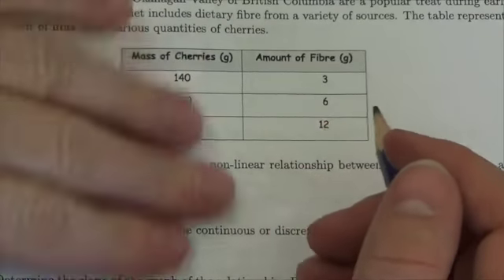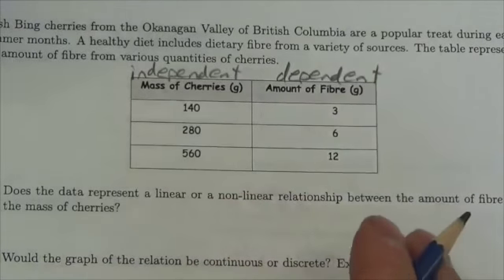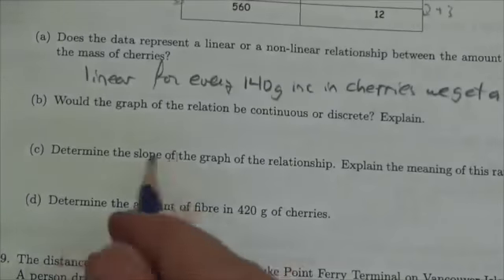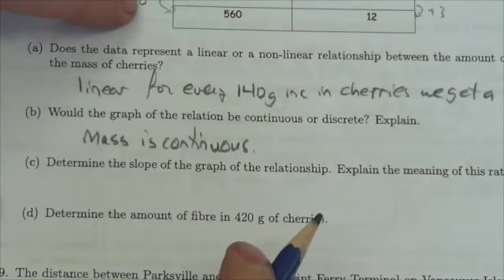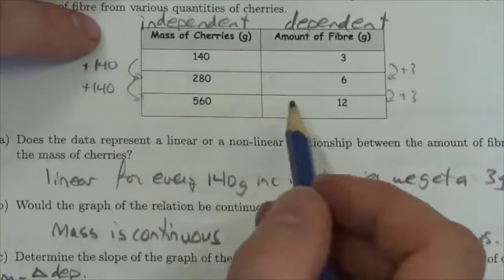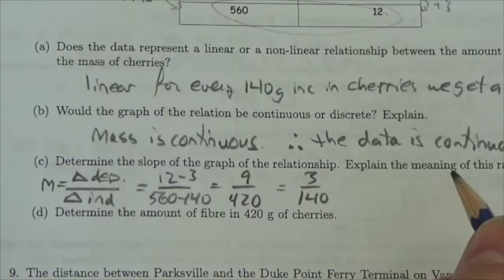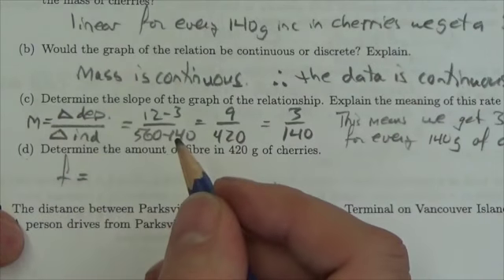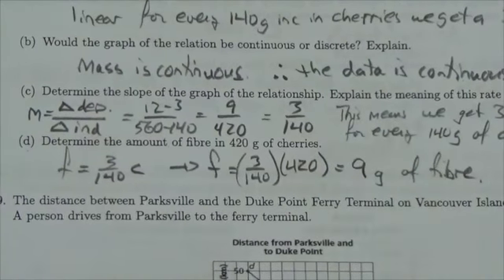Math 10C Relations Review SA#8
This video is about answering questions related to concepts in relations and functions based on a scenario provided.